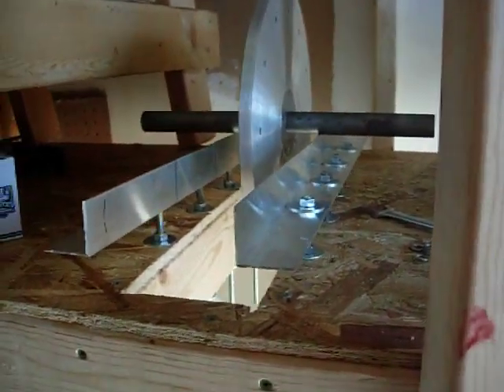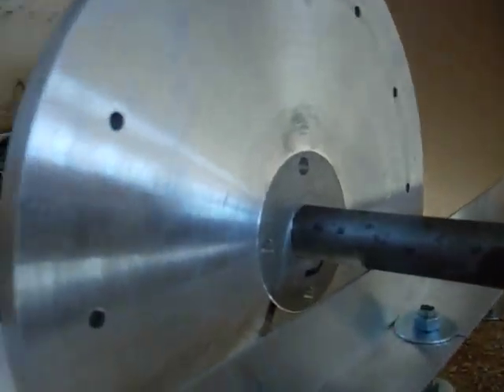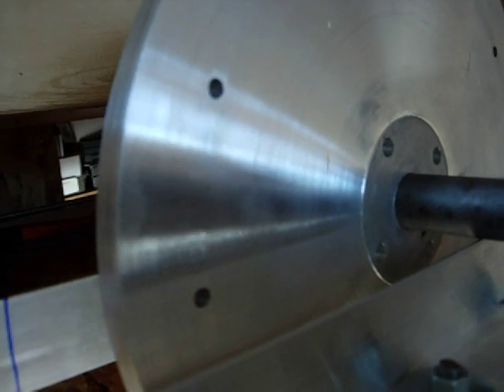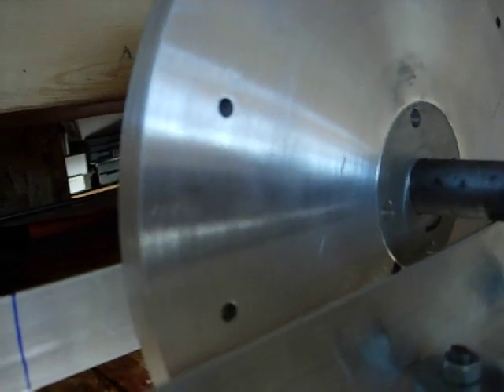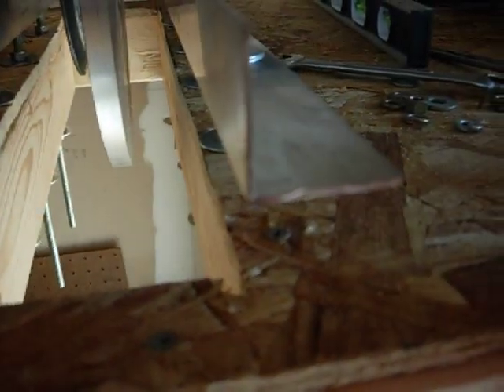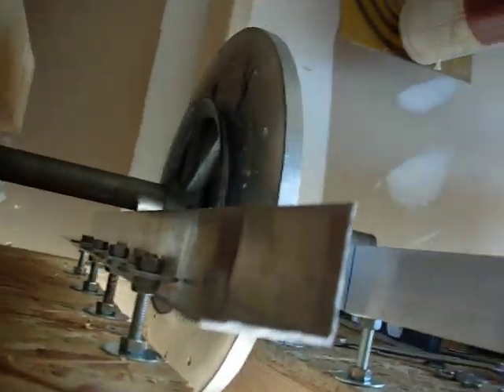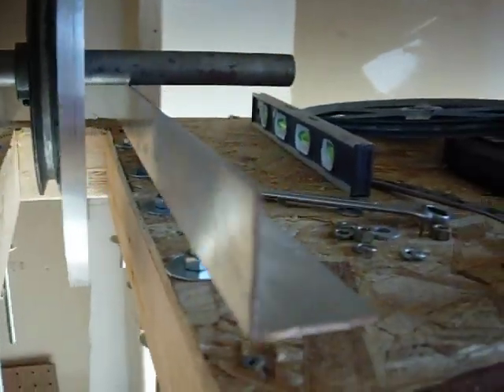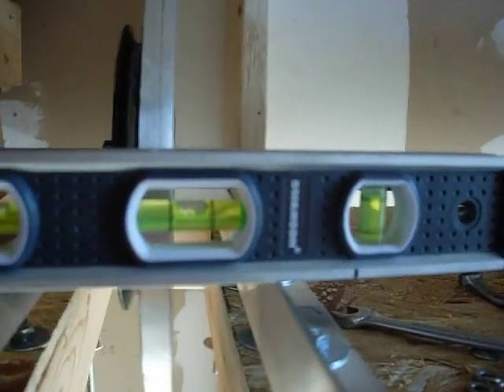Don Smith #208 Balancing Flywheel technique and Test results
Just sat the flywheel no weight installed yet to see if was out of balance and walla definitely has a heavy side. The oscillation in the video continued for about another 10 minutes. amazing.  I tried the ECM DC test by getting the motor running with 120vac from outlet and then turned off the switch. NOGO  tried to use a drill to rotate the Samsung no 120 vac connected I thought that maybe the ecm generation would keep it running.  I ended up stripping the slot I had cut in the Samsung rotor plate. what a mess.  NOGO here as well.  almost running out of ideas.  did find some lead weights 2" dia 1 inch thick I'll have to drill 1/4 hole in them 12 will be used then balance the rotor again using washers.  should end up with 12 x 1.5 lbs each plus wheel weight as well
I  did notice while using the drill the ecm 's put quite a heavy load on the Samsung.  with  4 ecm's to large cap bank it runs on 50vac input 67vdc @ 2 amps to Irams IC.  I also removed all the bleeder resistors from each ECM phase DC supplies.  still NOGO